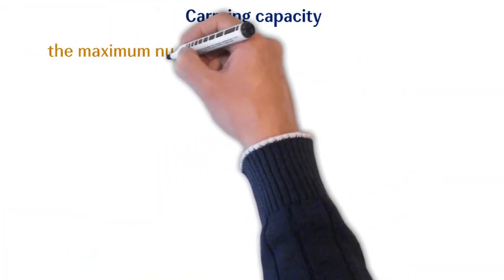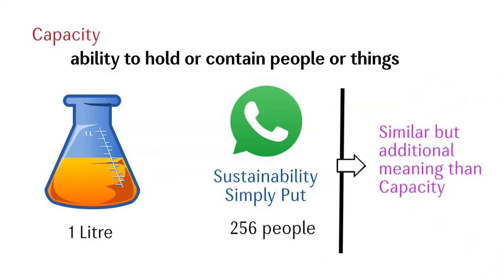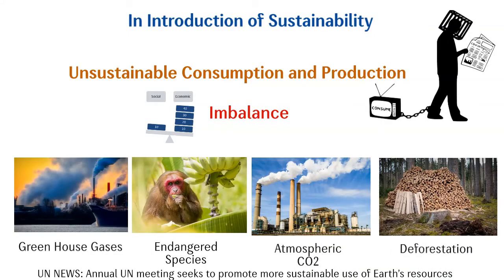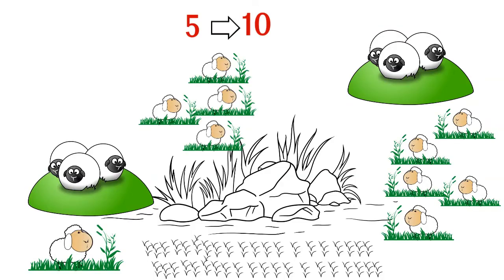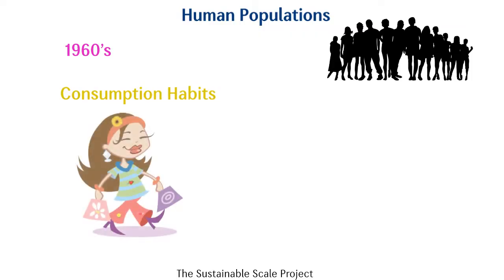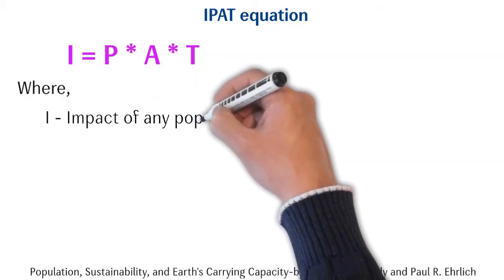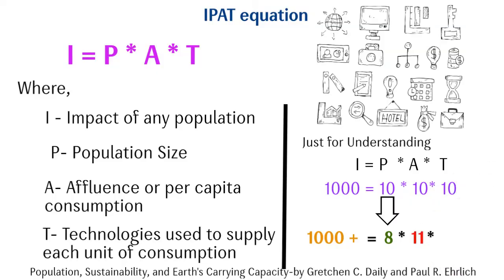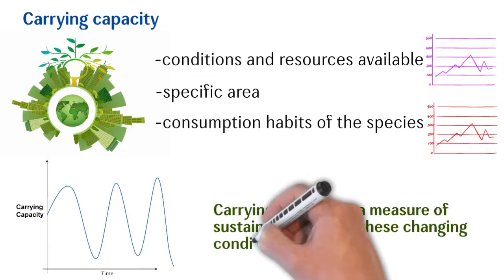Carrying Capacity simple explanation | Ecological Carrying Capacity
In this Video Carrying capacity with its meaning, example, & IPAT equation is explained.

0:00 Introduction
0:18 What is Carrying capacity?
1:45 Example
2:53 IPAT Equation

Carrying capacity is the maximum number of animals of one or more species that can be supported by a particular habitat or environment.

Globally unsustainable consumption and production, threatens to exceed the capacity of nature to sustain life forms. This imbalance can be obviously seen whether we look at Green house gases, number of endangered species, increased Atmospheric CO2 concentration, or deforestation.

The carrying capacity is different for each species in a habitat because of particular food, shelter, and social requirements and because of competition from other species that may have similar requirements.

Let’s take one example; this is the grazing land for 5 sheep. But when the numbers of sheep are increased gradually from 5 to 10, from 10 to 20 and so on...the pasture no longer can feed and support this much of sheep population and we will say that the carrying capacity of the grazing land is exceeded.  Thus we can say that, all natural resources have certain carrying capacity of its own, and that depends on the living elements associated with it.

Support this initiative for better content (be a patron by paying as you like):

Learn the basics of Sustainability with me through the course on Udemy: ‘Learn the Basics of Sustainability in Simple Language’

Please consider helping this mission by sharing amongst friends.

Thanks !! Lets create a Sustainable World.

Source and References:
1. Annual UN meeting seeks to promote more sustainable use of Earth’s resources
2. The Sustainable Scale Project
3. Population, Sustainability, and Earth's Carrying Capacity-by Gretchen C. Daily and Paul R. Ehrlich